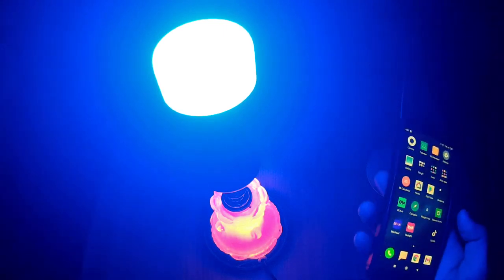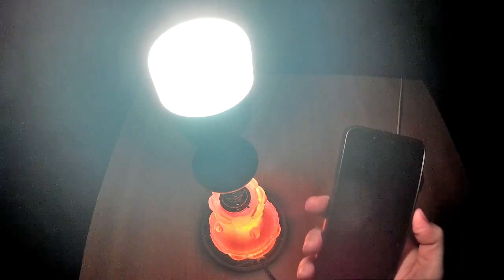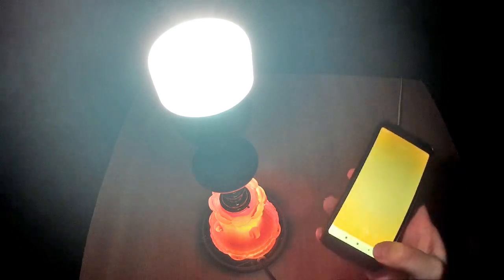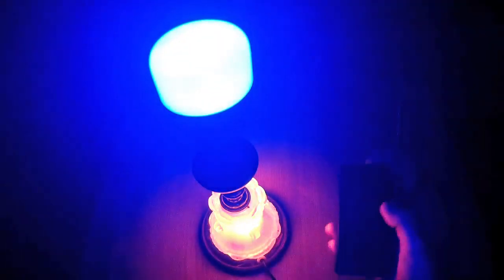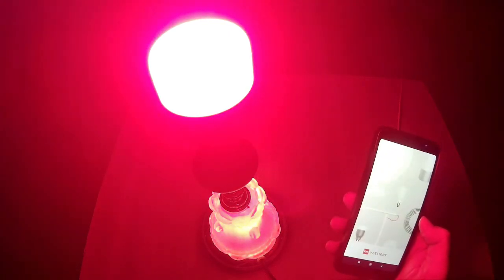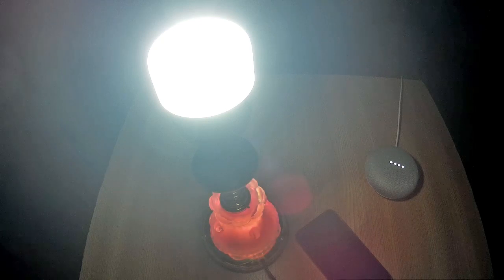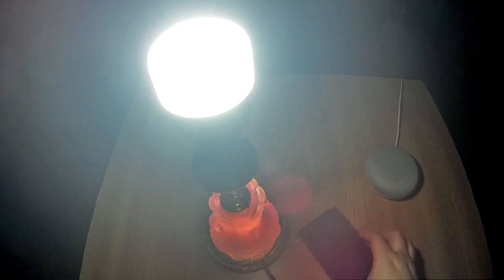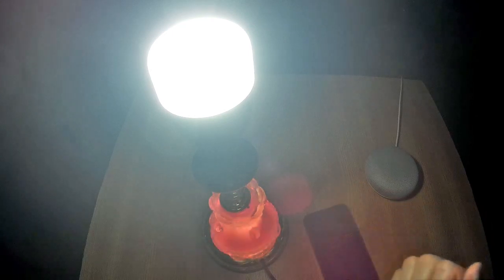Xiaomi Mi RGB Light Bulb Google Home Vocal Commands, turn off, change colors, scenes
Some commands that can manage the Xiaomi Mi Smart Light Bulb, using a Google Home Mini (in this case).

You will need the Google Home app, Xiaomi Home and another app called "Yeelight". All can be found on Google Play or App Store (iOS).

After you pair the light bulb to the Google Home, from the app, you can use vocal commands.

A few commands to turn on/off, change color, set scenes.
lights off / lights on
lights red / blue /green
turn the lights off in 10 minutes
set the brightness to 100 percent

The scene commands:
lights set scene to normal
lights set scene to {name of the scene}

"lights" is the name of the bulb. You can set it from the Google Home app as you like.